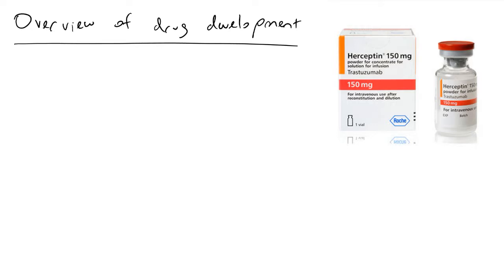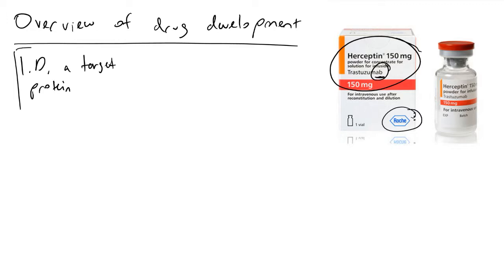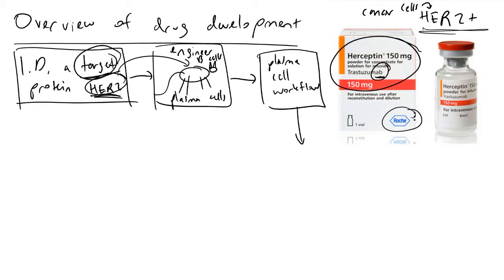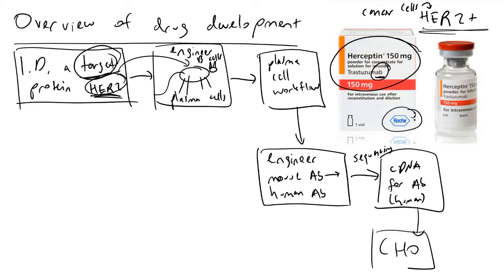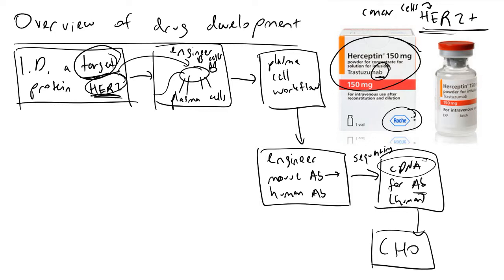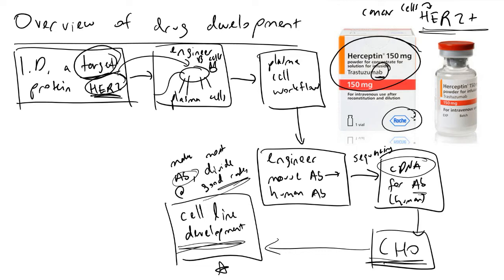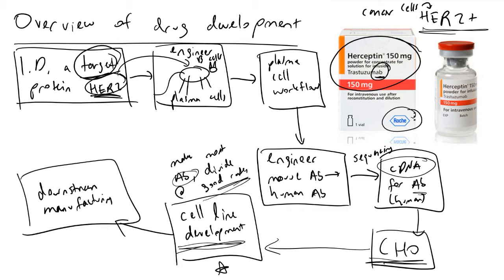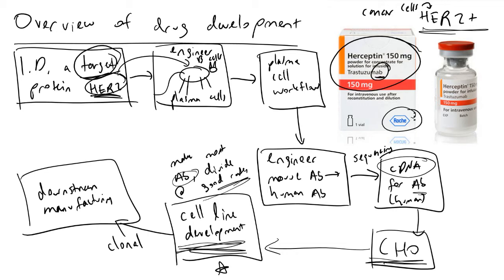Overview of Drug Development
I talk about major life stages behind developing pharmaceuticals starting with identifying significant proteins